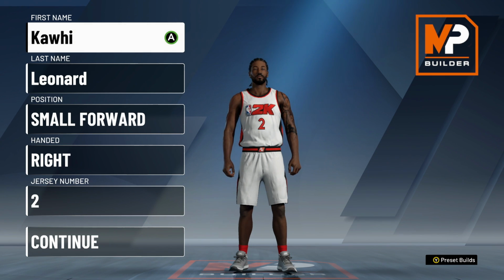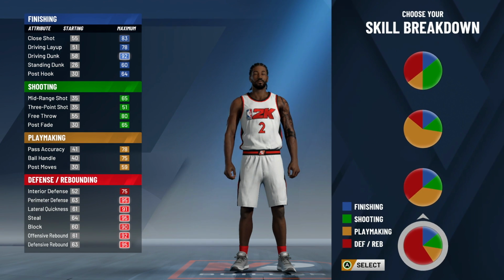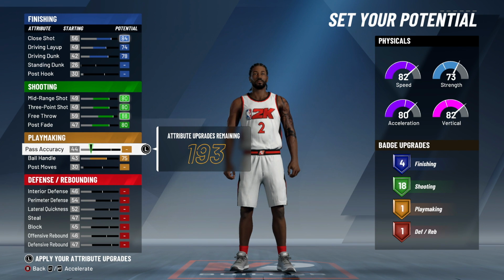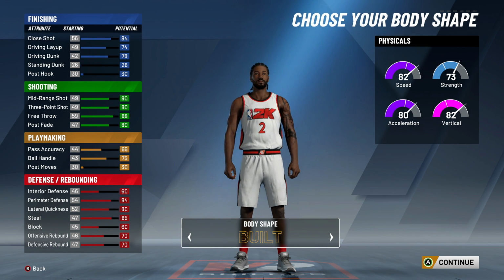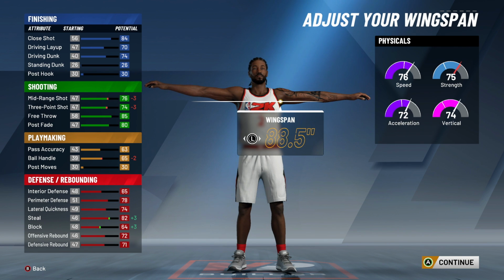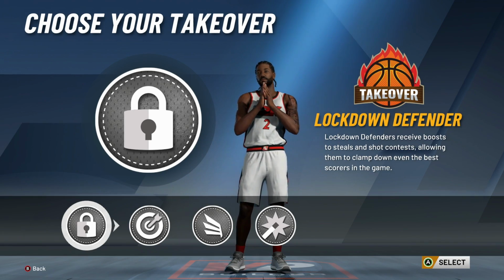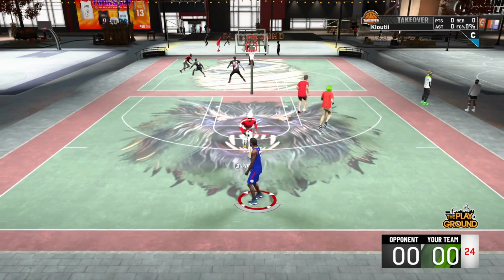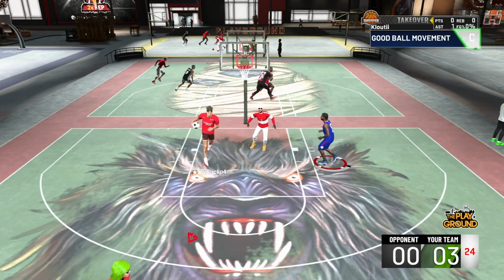NBA2K20 KAWHI LEONARD BUILD - 41 BADGE UPGRADES - BEST LOCKDOWN BUILD 2K20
This NBA 2K20 Kawhi Leonard build is the best lockdown defender build in 2K20. This well rounded 3 level scorer with lockdown takeover can shoot, drive, dribble and defend at an elite level. This is the best Kawhi Leonard build in 2K20!